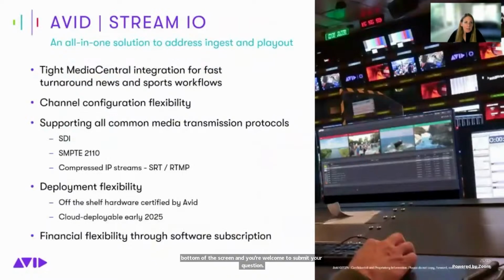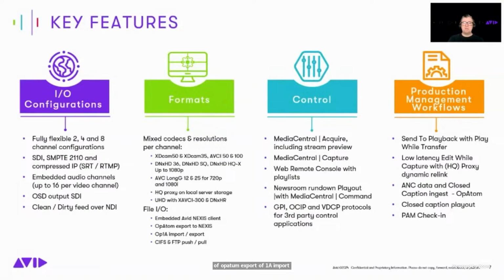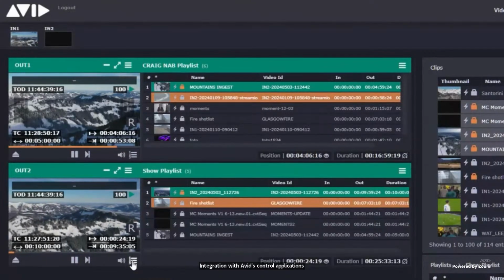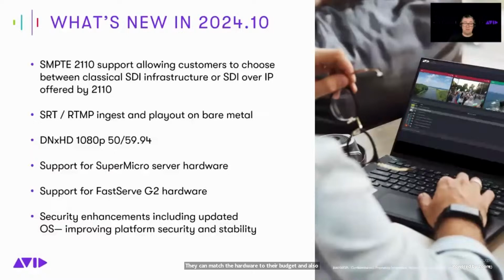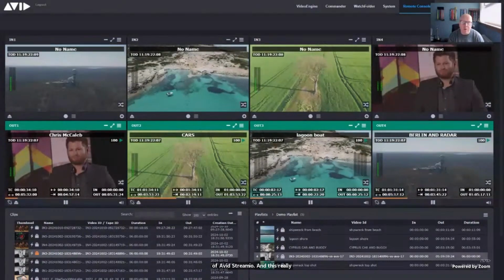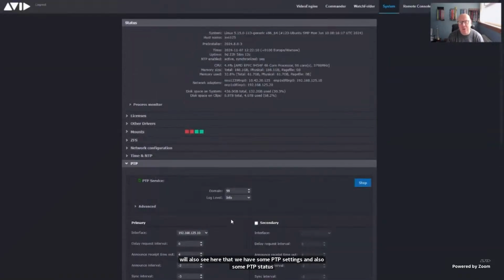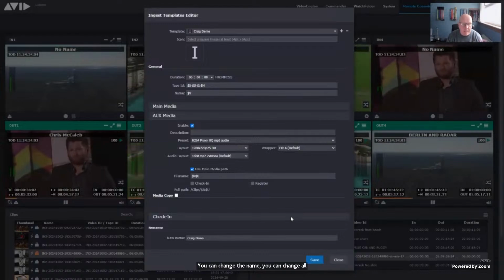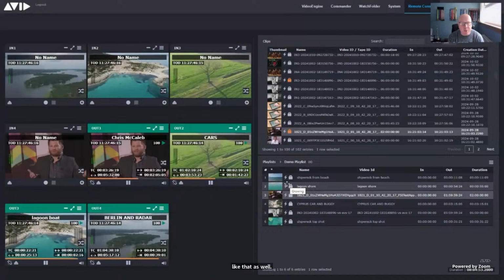Avid Virtual Event — Journey to IP-Based Ingest and Playout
Ready to transform broadcast workflows? Learn how Avid | Stream IO meets SDI and IP-based production demands, now and in the future.